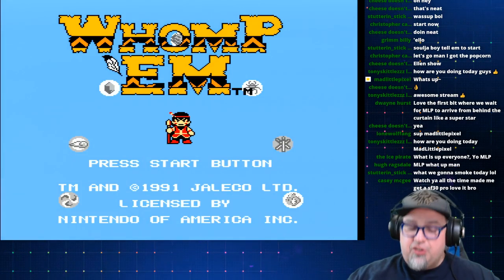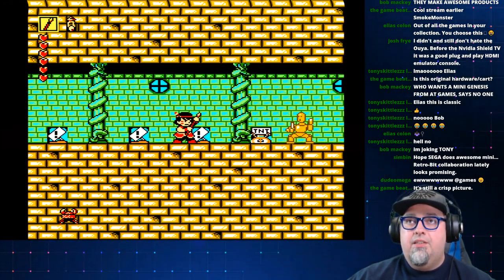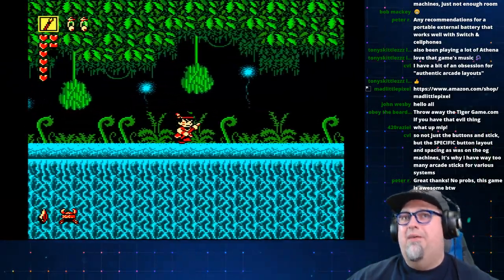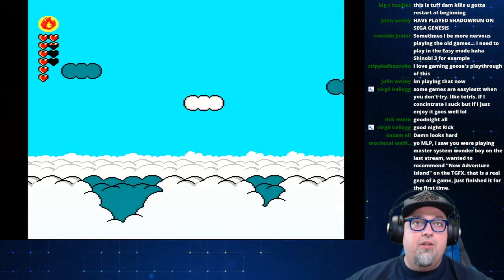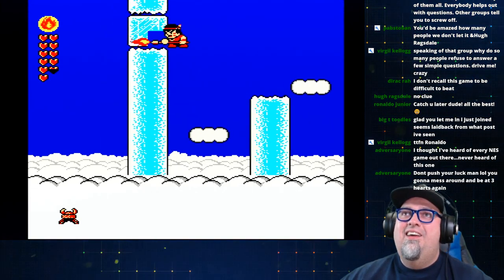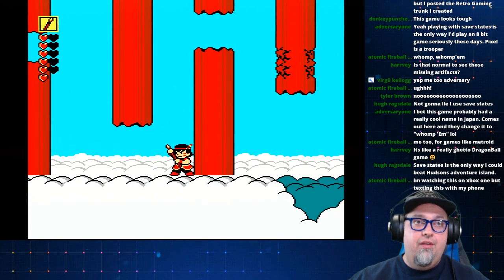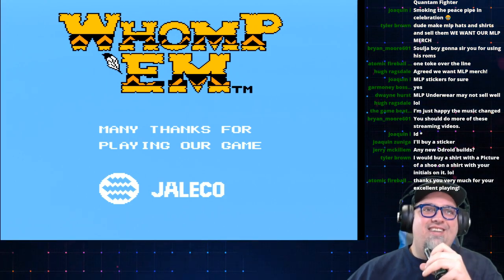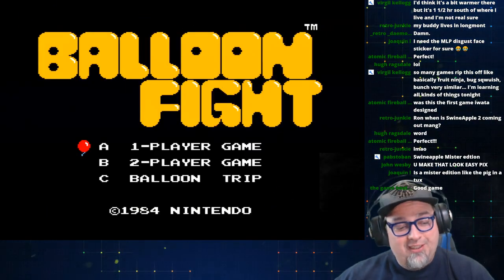Madlittlepixel Live - Whomp 'Em [RGB Modded NES]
Elegato Capture Card HD60S sweet halloween cookie!!